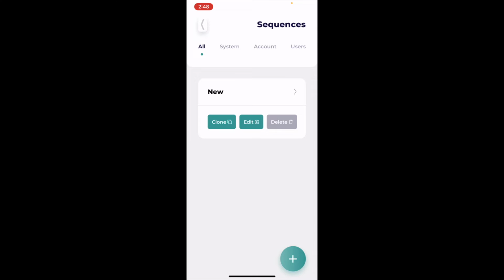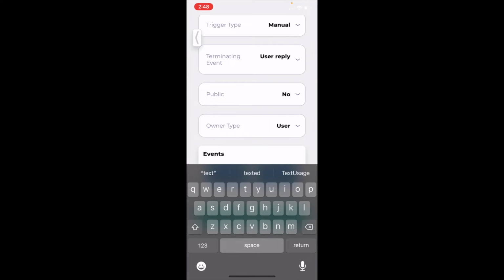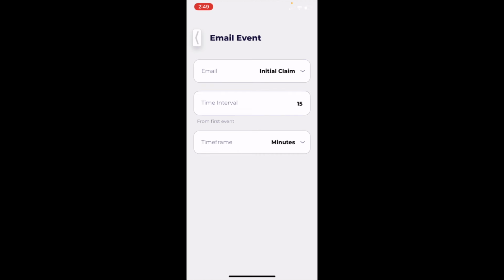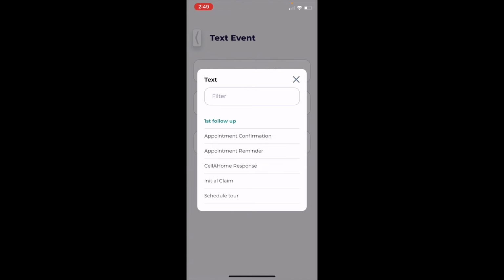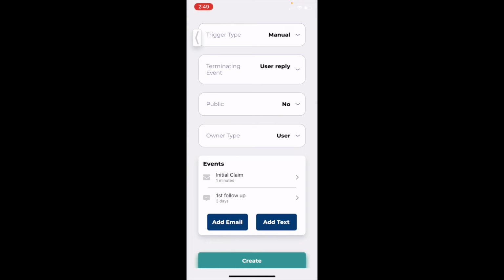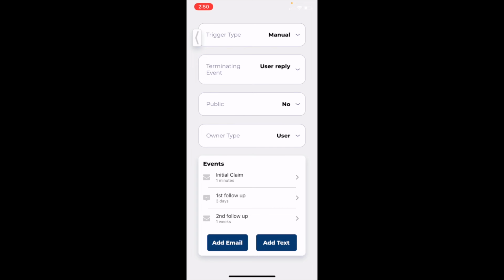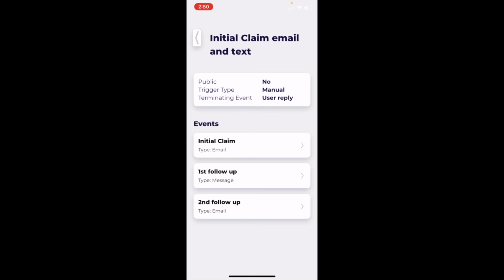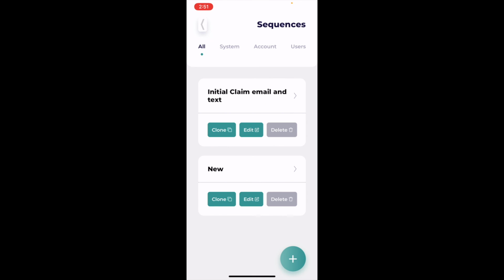Building Sequences on the Connect Now mobile app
This video explains how to build a sequence on the Connect Now mobile app